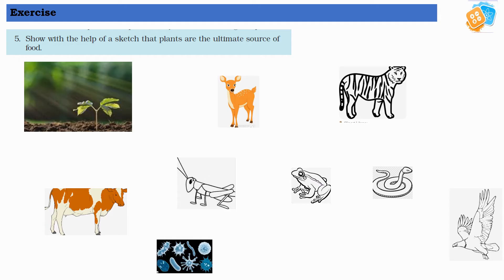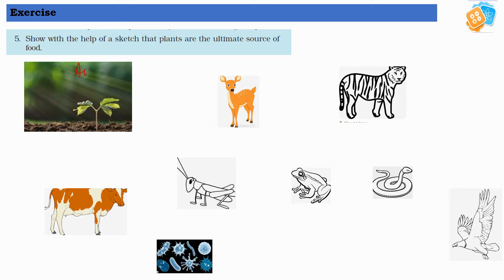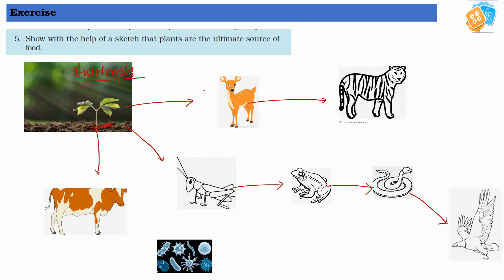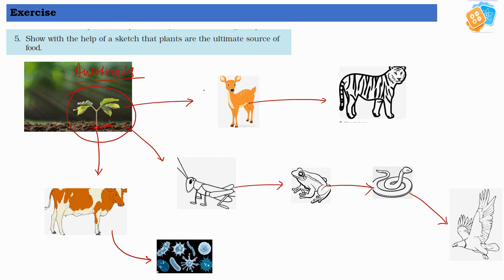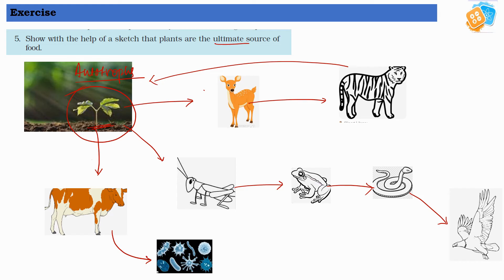Show with the help of a sketch that plants are the ultimate source of food. ||Nutrition in Plants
CBSE Std-7 Science Chapter-1|| Nutrition in Plants Exercise Que no.1